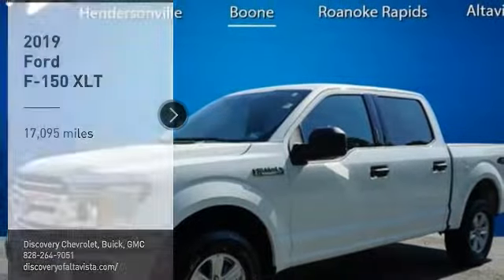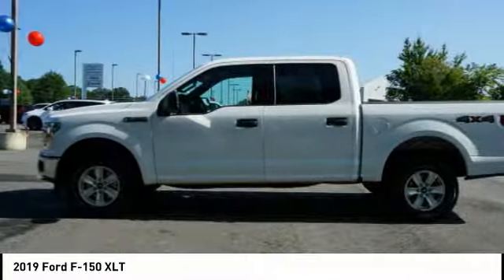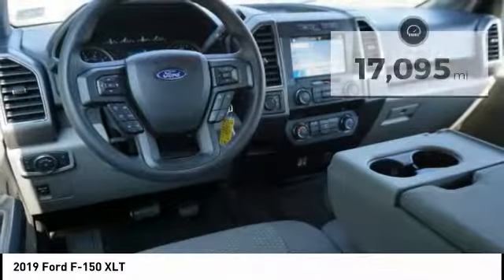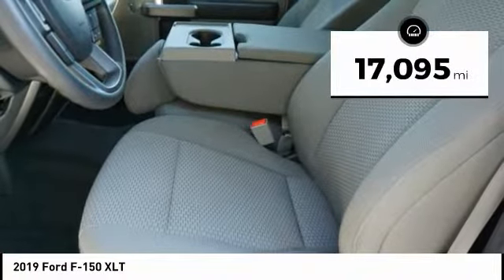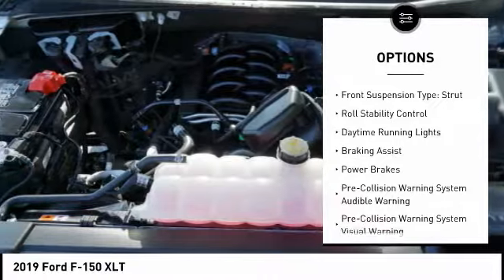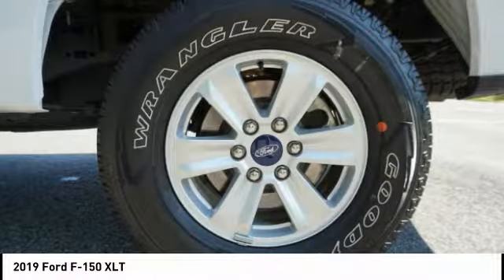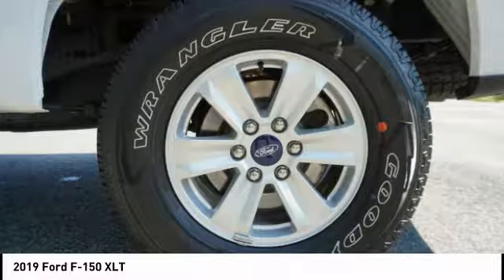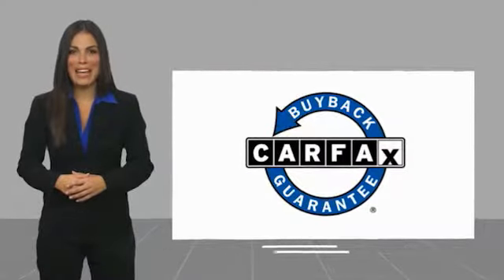2019 Ford F-150 Boone NC B0300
2019 Ford F-150 XLT

Don't miss this 2019 Ford F-150. It's equipped with great features. You'll want to take this Vehicle home. Make a great choice today.